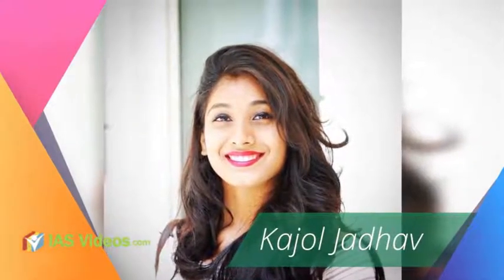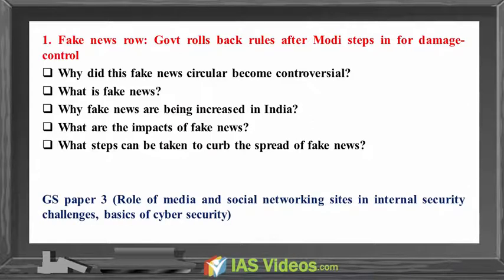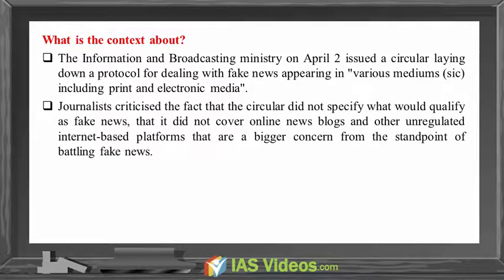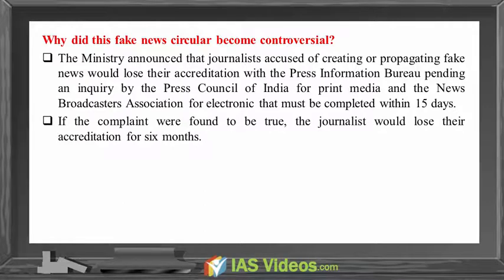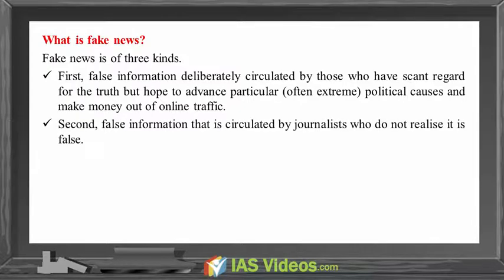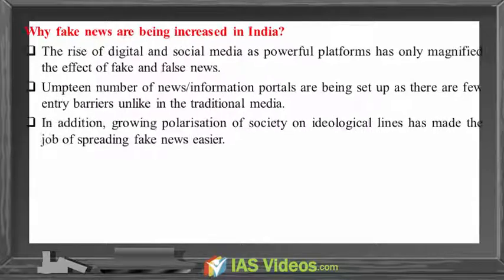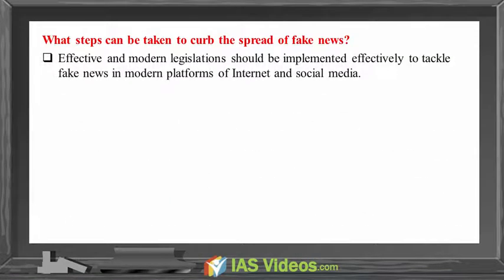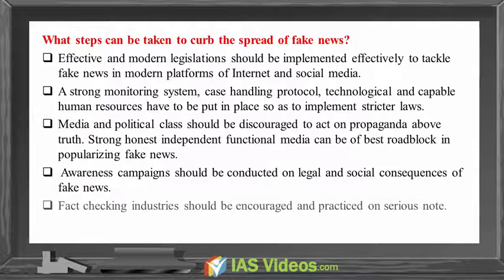Mission IAS 2018:(07 April,2018) Daily Current Affairs Analysis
1.Prelims Videos
2. Integrated Mains
3. Daily Current Affairs Videos + PDFs
4. NCERT  Videos
5. Economic survey summary videos
6. India Year book summary videos
7. Prelims test series
8. Yojana Kurukshetra Magazine Summary Videos